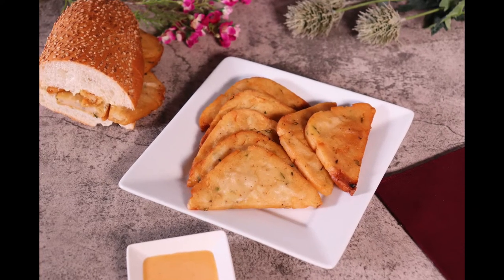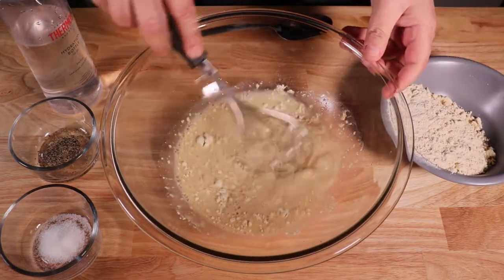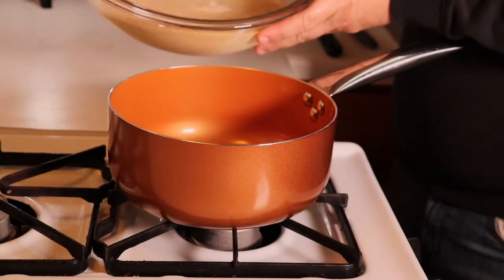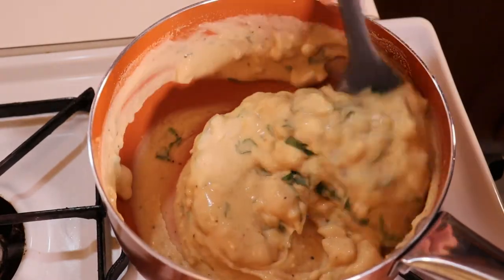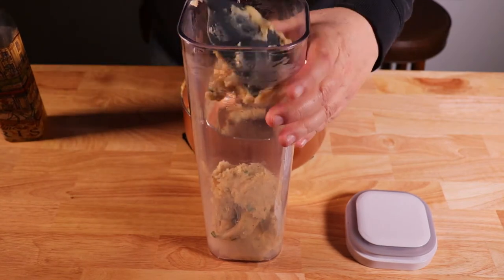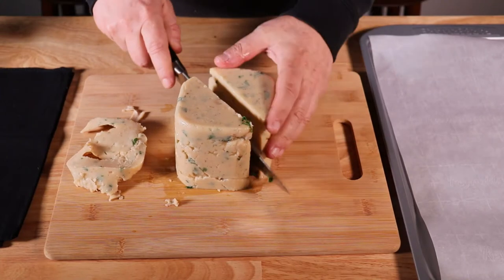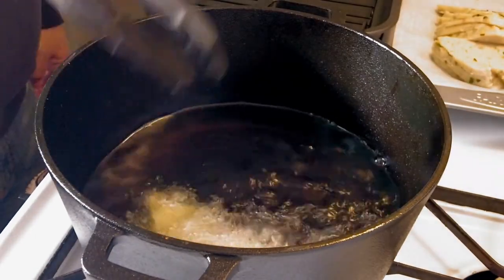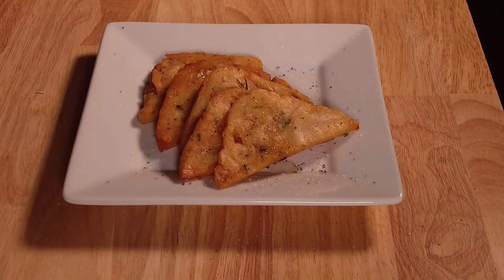How To Make Sicilian Panelle | Easy Chickpea Fritters Recipe | Food Made Simple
SicilianPanelle Panellerecipe streetfood chickpeafritters recipe Sicilian Panelle aka Chickpea Fritters are Inexpensive and so easy to make, this popular Sicilian Street food can be eaten as a sandwich or as an appetizer or side dish. Panelle aka Chickpea Fritters is believed to have been introduced to Sicily by Arab conqueror's between the 9th & 11th century's. Panelle has an unassuming flavor explosion when eating coupled with a crispy exterior complimented by a creamy interior.

Ingredients
● 1 ¾ cups of Chickpea flour
● 3 cups of water
● 1 teaspoon of sea salt or kosher salt
● ½ teaspoon black pepper
● ½ cup fine chopped fresh parsley
● Canola or vegetable oil for frying
● 1 lemon (can sub lemon juice from jar)

Preparation
1. First, pour 3 cups of water at room temperature into a medium size sauce bowl. Then, add the chickpeas flour, a little at a time, stirring until creamy, without lumps. Add salt and black pepper and stir. Then cook over medium heat until thick Stir frequently (8*10min). Mixture will begin to thicken. Remove from the heat, add fresh parsley minced and mix. Place back on med-low heat stirring well to remove remaining moisture.
2. Once the Panelle dough is ready, you want to spread it as soon as possible; otherwise, the mixture will be very difficult to shape. So, Pour the mixture into a pan, flatten until about ¼ inch thick.
3. Place the pan in the fridge to let the dough cool down at least 1-2 hours.
4. Once, cold and dense, reduce the dough into rectangular squares or whatever shape you like.
5. Heat oil to 350 degrees in a deep frying dish or cast iron pot. Place 3-4 pieces in and fry 3-4 minutes each side. Do not over crowd when frying to allow even cooking.
6. remove , salt & pepper to taste and add a dash of lemon juice.

Tips
You can add 2 cloves of minced garlic to mixture for added flavor

Ready in 30 min. (plus set time in fridge)